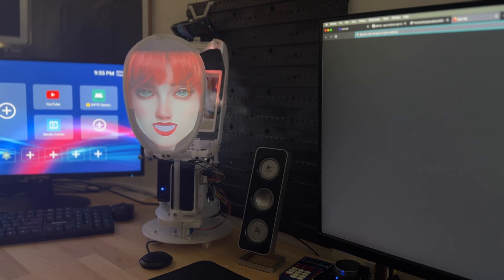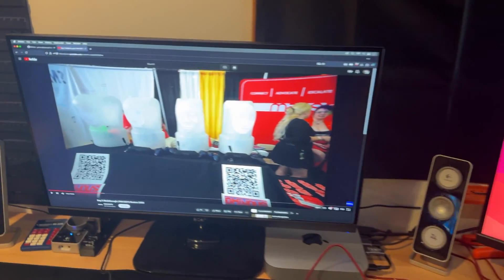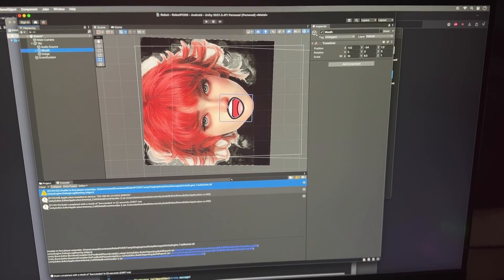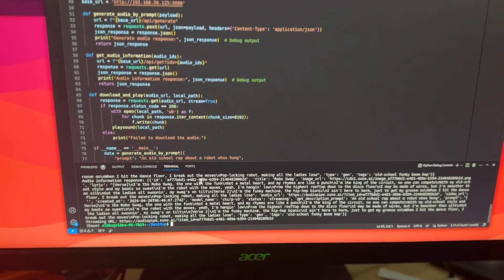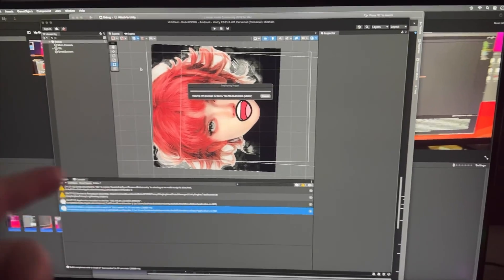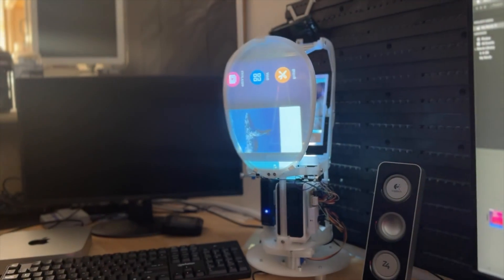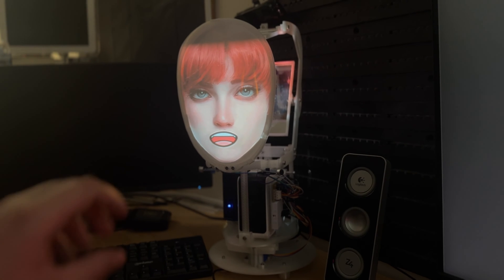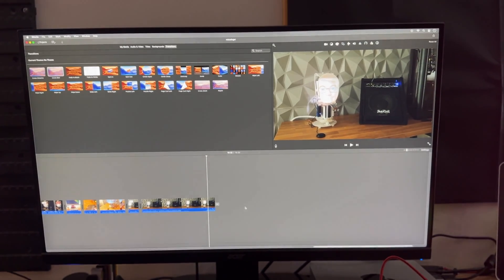Making Robots Sing with Suno AI Generated Music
- Dive into the fascinating intersection of robotics and music as we program my robot to perform songs composed entirely by Suno AI. 🤖🎶 In this innovative episode, we explore how cutting-edge AI music generation tools can be seamlessly integrated with robotics technology to create a singing robot that delivers stunning, AI-generated melodies.

Join us for a step-by-step journey through the entire process, from the initial setup of Suno AI for music composition to the final performance of a robot transformed into a singing sensation. This video is perfect for tech enthusiasts, music lovers, and robotics hobbyists alike, offering a unique glimpse into the future of entertainment where technology and creativity merge.

Introduction to Suno AI: We kick off with an introduction to Suno AI, explaining its capabilities in music generation and how it uses artificial intelligence to compose original pieces. Learn about the algorithms that power its creativity and the types of music it can create.

Robot Setup: Dive into the technical details of preparing the robot for its new role as a performer. We cover the modifications needed for the robot to process audio signals and control its mechanisms in sync with the music.

Music Composition with Suno AI: Watch as we use Suno AI to create a unique piece of music. We explore the software interface, choose different styles and moods, and customize the composition settings to develop a song that perfectly suits our robotic performer.

Programming the Robot: Follow the programming phase where we integrate the AI-generated music into the robot's system. This segment includes coding tutorials, hardware adjustments, and synchronization techniques to ensure the robot can sing along to the music with expressive movements.

The Big Performance: Experience the highlight of our project—the robot's live performance. See how all the elements come together as the robot sings the Suno AI-generated song, demonstrating the harmony between AI music composition and robotic control.

Challenges and Learnings: Throughout the video, we discuss the challenges encountered during the integration process and the solutions we implemented. These insights are invaluable for anyone looking to combine technology in new and creative ways.

Viewer Interaction and Feedback: Engage with us as we invite viewer opinions and suggestions for future AI and robotics projects. Your feedback drives our content and inspires future innovations.

Concluding Thoughts: We wrap up with final thoughts on the potential of AI in the arts and how technology like Suno AI can transform not just how we create music, but how it's performed. We also speculate on future applications of AI in entertainment and beyond.

If you're intrigued by the blend of robotics and AI-generated music, hit that like button, subscribe for more creative tech explorations, and ring the bell to never miss a beat of our technological adventures. Have ideas or questions about AI music or robotics?

Join us as we push the boundaries of what robots can do, exploring the exciting possibilities at the crossroads of AI and the performing arts. Let’s tune into a future where robots not only work for us but also play and perform!